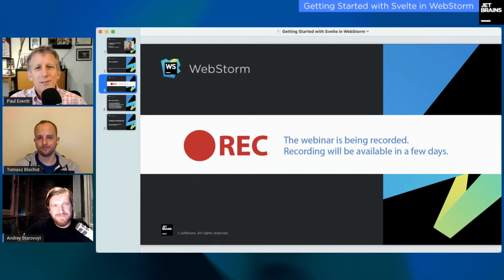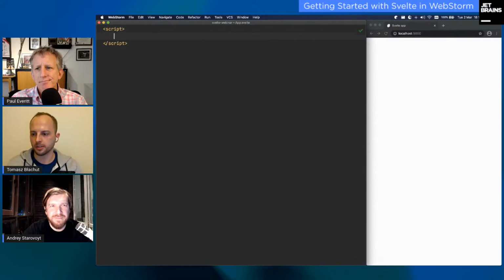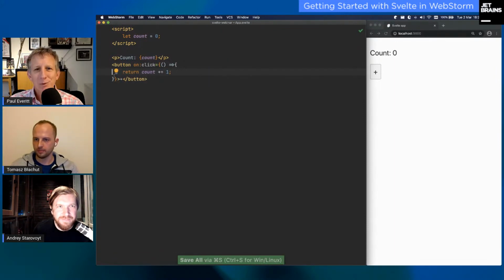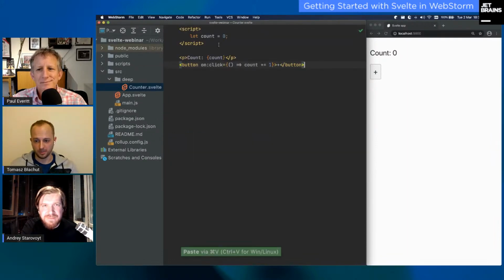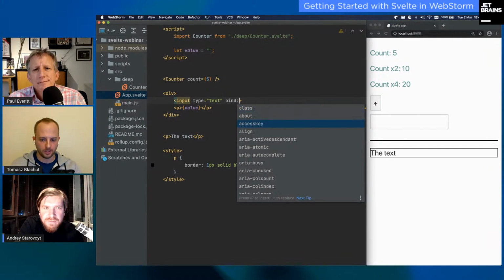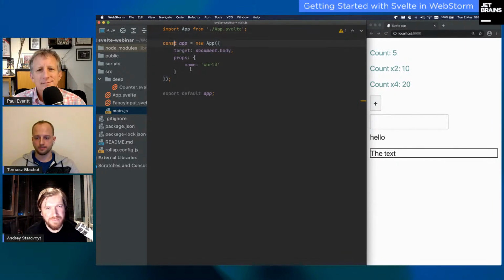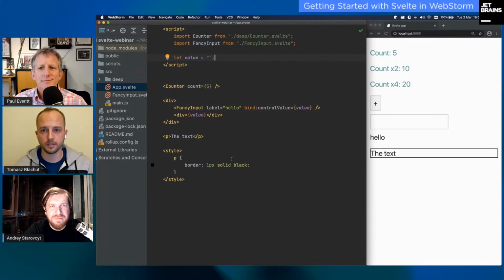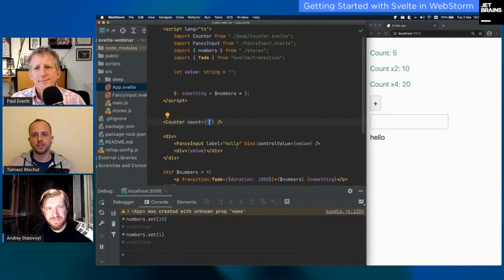Getting Started with Svelte in WebStorm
Svelte is a new and different approach to modern web front-ends. What makes it unique? Join us to learn about Svelte, its compiler strategy, and how to use the Svelte WebStorm plugin to fully benefit from using an IDE in your Svelte development.

0:00 - Introduction
4:46 - What is Svelte?
8:52 - JetBrains Svelte Plugin
11:00 - Opening Svelte project in WebStorm
15:41 - Creating an event handler
18:36 - Q&A part 1
27:08 - What's new in WebStorm 2021.1
32:05 - New Svelte component
36:06 - Reactive declarations
40:02 - Svelte forms
49:18 - Q&A part 2
55:00 - Symbols and Svelte
59:47 - Svelte stores
1:05:24 - Q&A part 3
1:10:03 - Conclusion

Categories

Speaker:
Tomasz Błachut, Software Developer, JetBrains

Tomasz is a Software Developer working on WebStorm at JetBrains and the creator of the Svelte plugin. He likes making the computer do mundane work for you. Originally a frontend developer, he likes to explore a wide range of technologies. Outside of work you may spot him playing board and video games or running around Kraków, Poland.